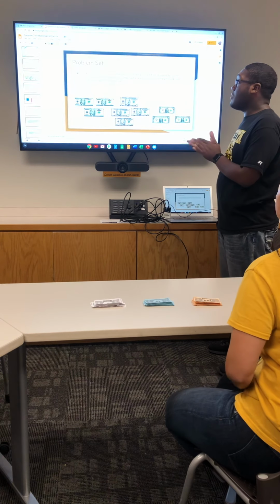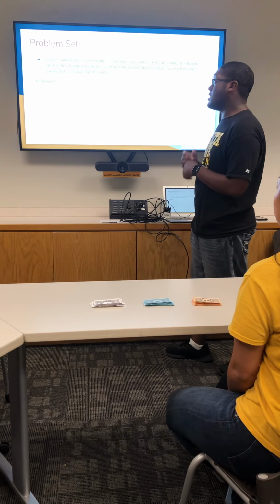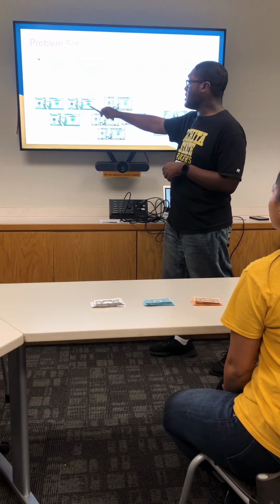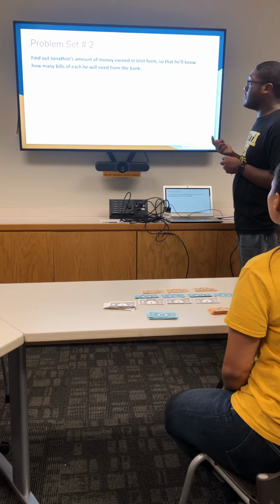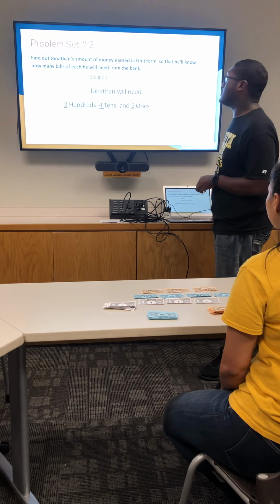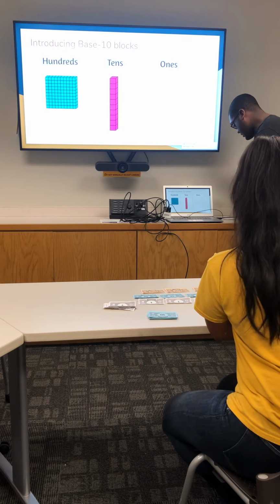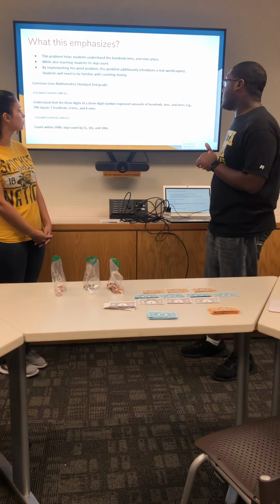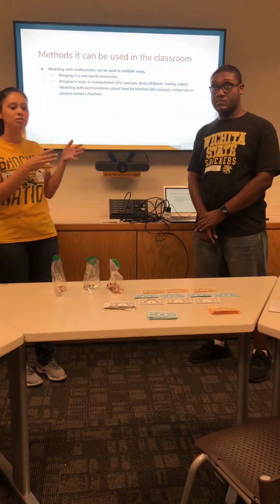Math 519 Collaborative Prentation 1 unedited